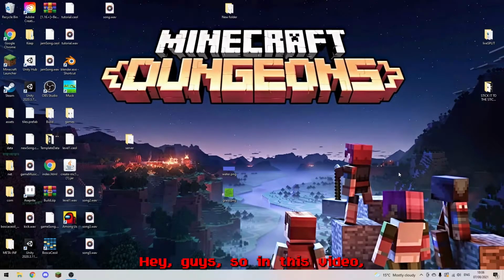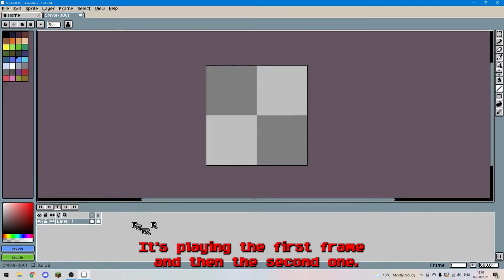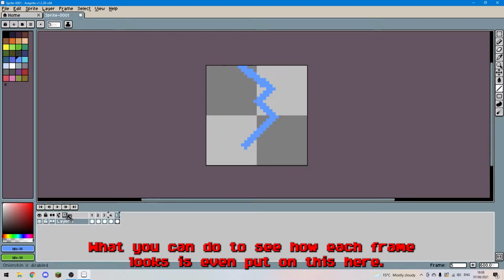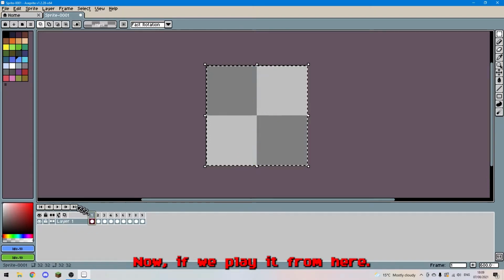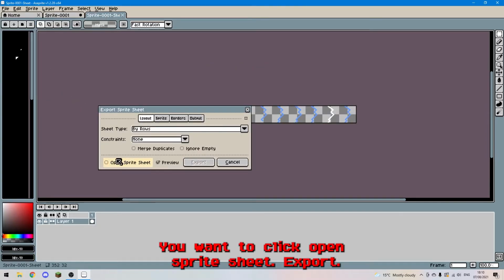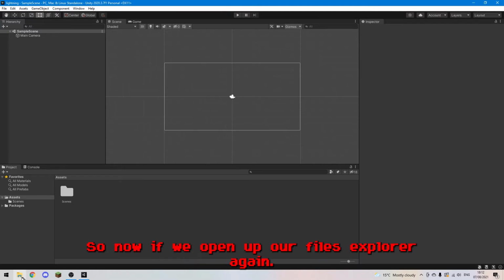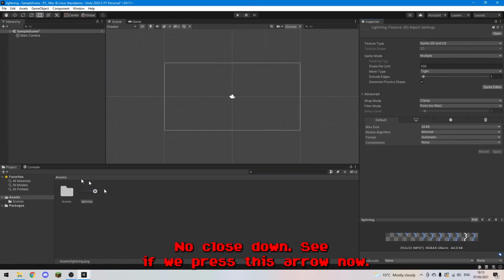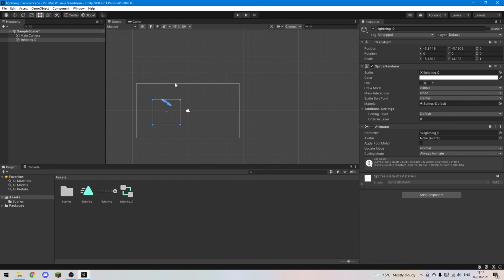How to create and import aseprite sprite sheets!!